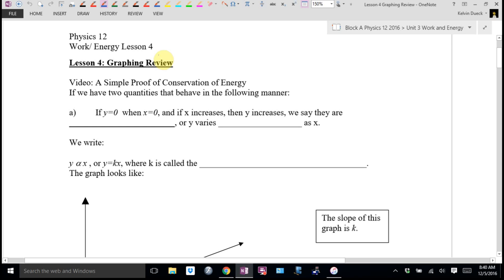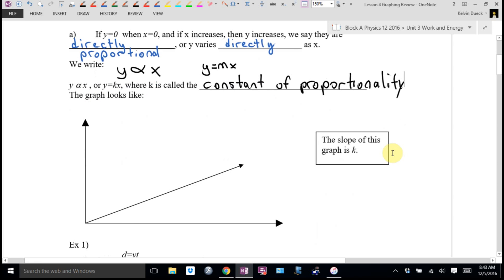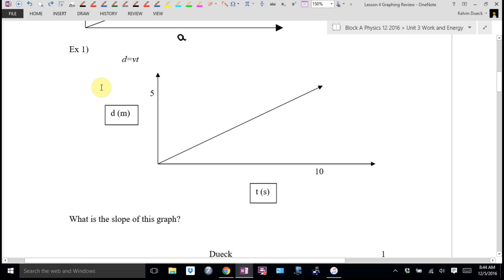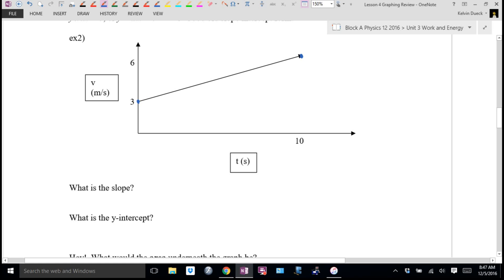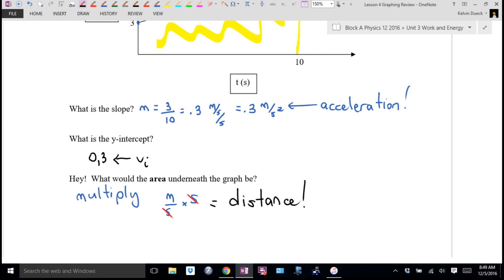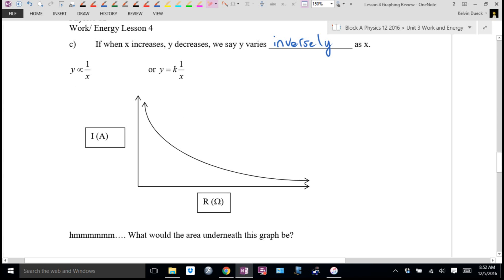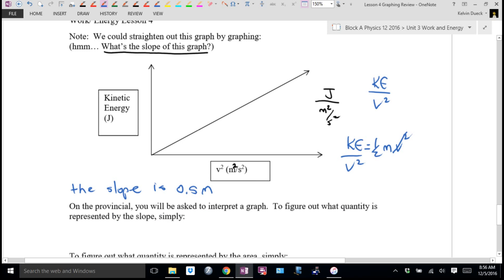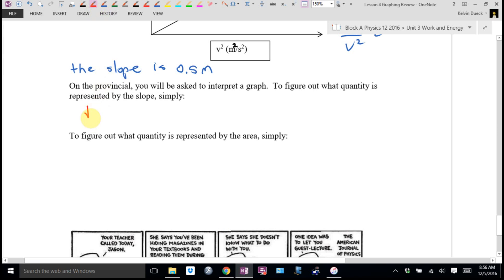Physics 12 U3L4 Graphing Review